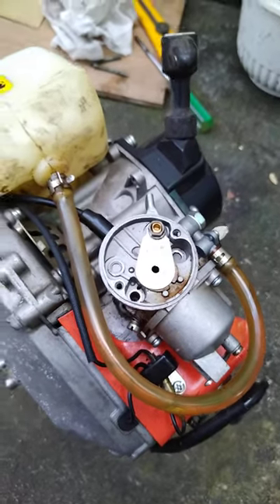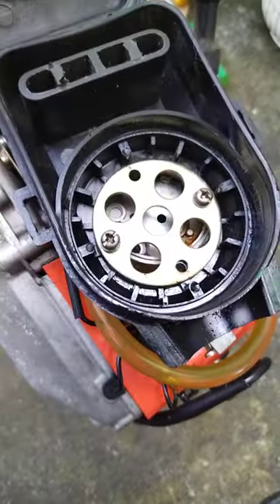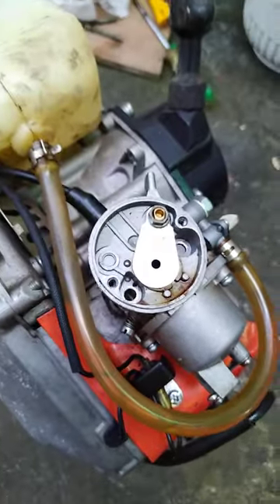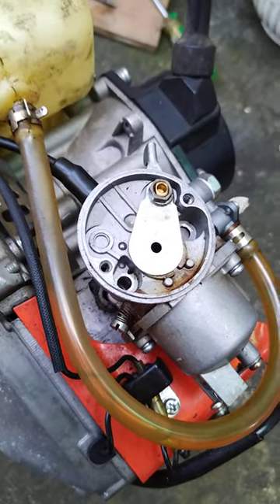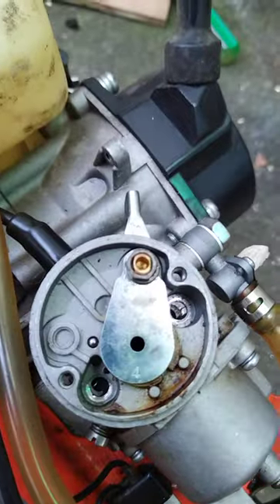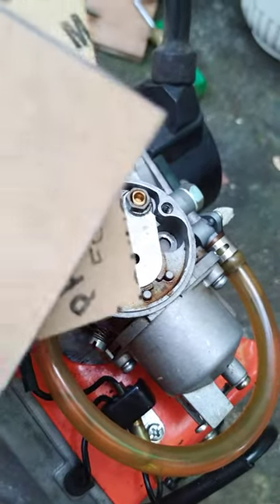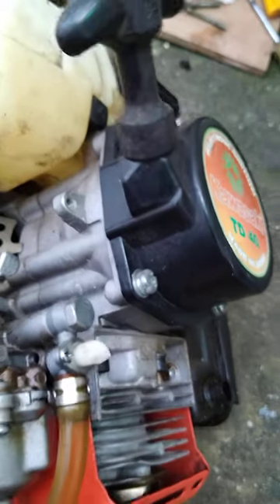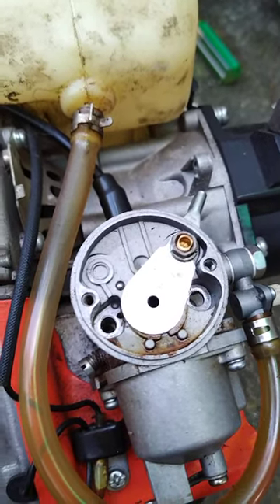REPLACING GASKETS OF MY TWO STROKE ENGINE FOR MY GRASS CUTTER